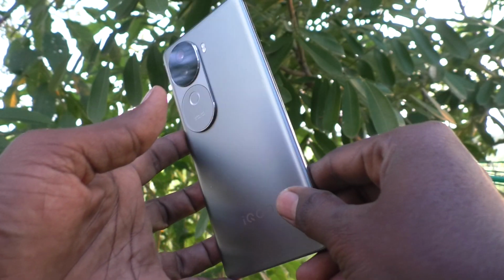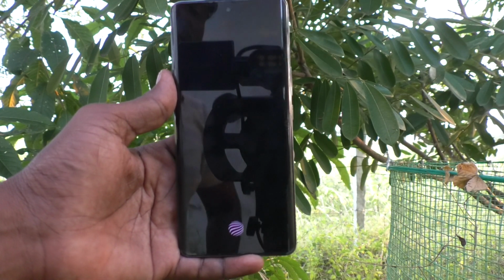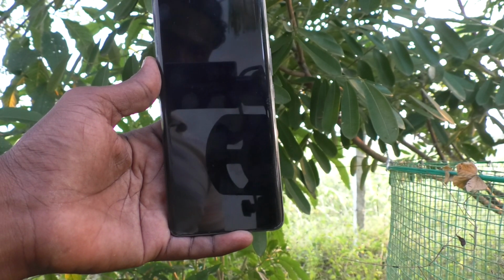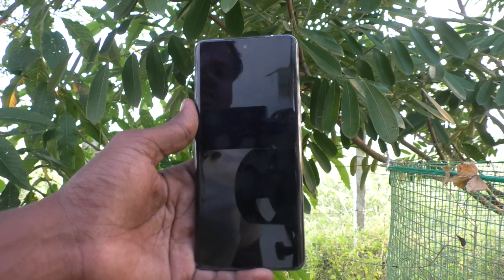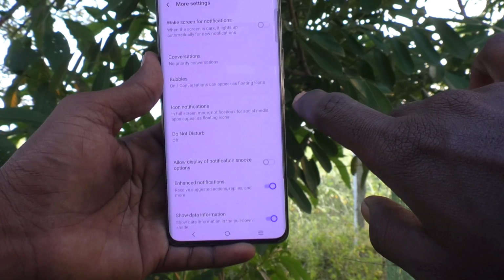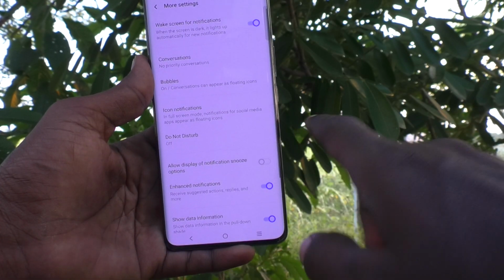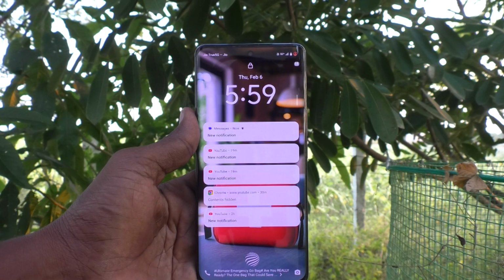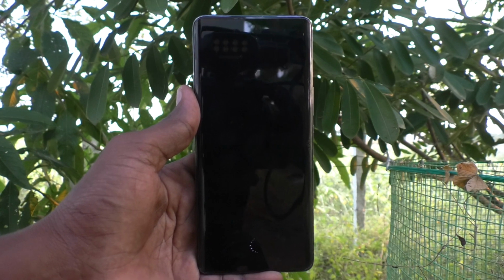How to lights up screen for new notifications in iQOO Z9s 5G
iQOO Z9s 5G screen lights up settings for new notifications: Learn here how to lights up screen for new notifications in iQOO Z9s 5G smartphone

About iQOO Z9s 5G Smartphone:
The iQOO Z9s 5G has the following specifications:

Addiotinal Details of iQOO Z9s 5G:
ASIN B07WFPL9PB